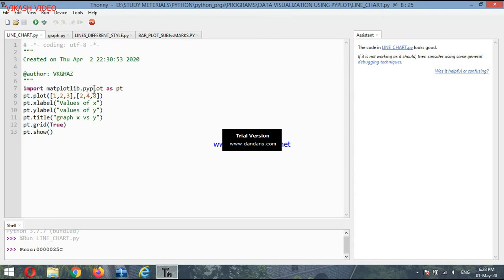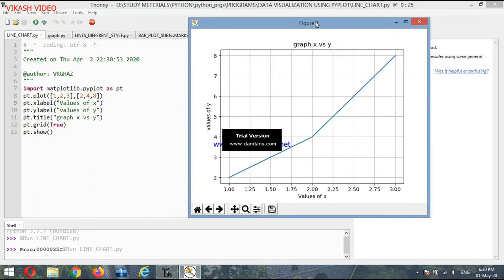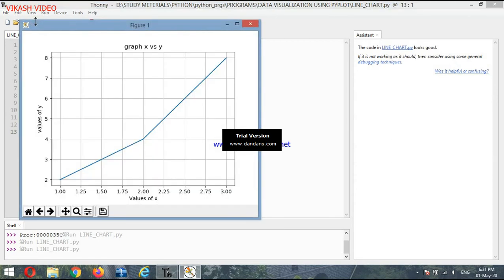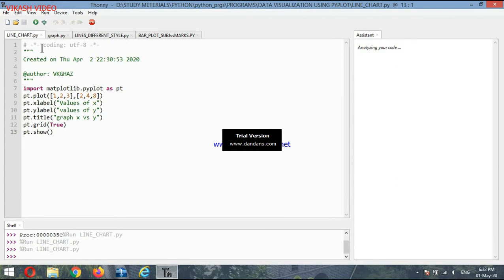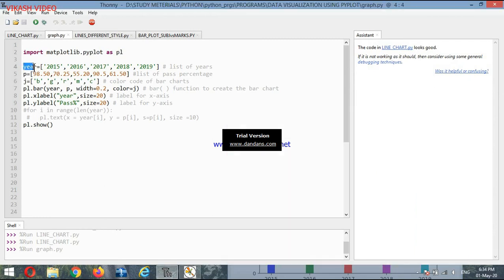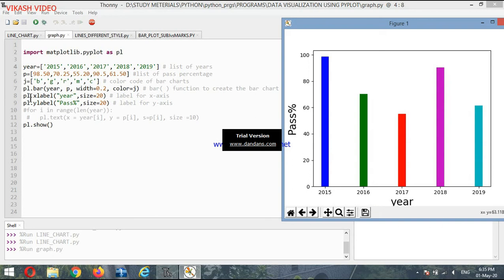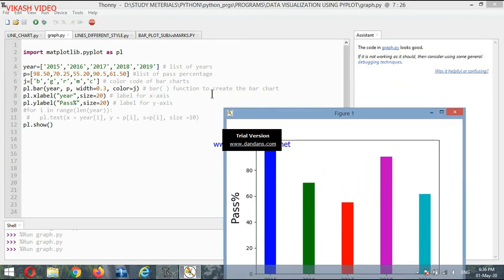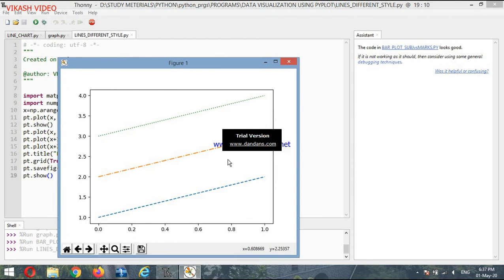How to Draw Graphs in Python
Bar Chart,Line Chat, Simple line